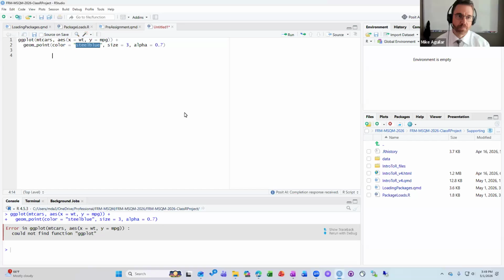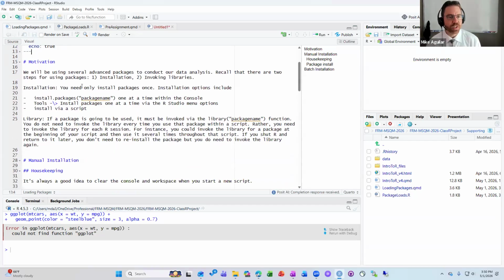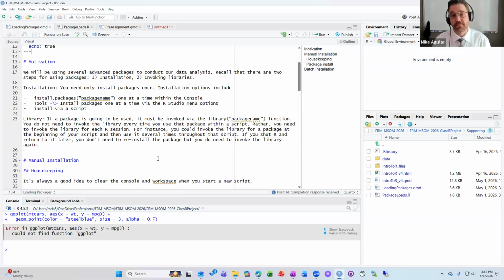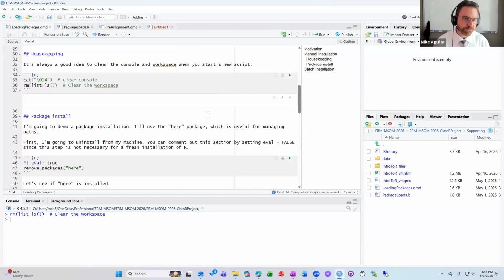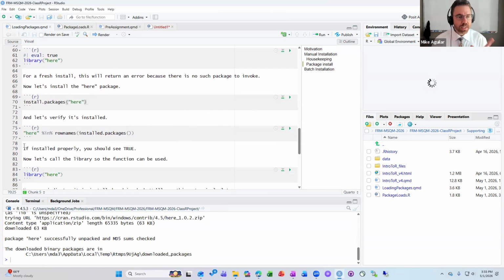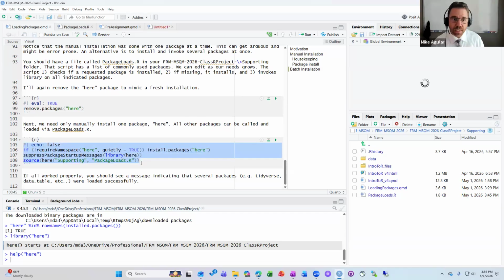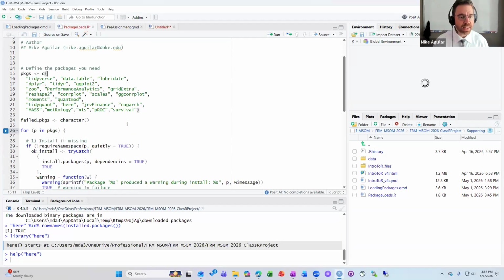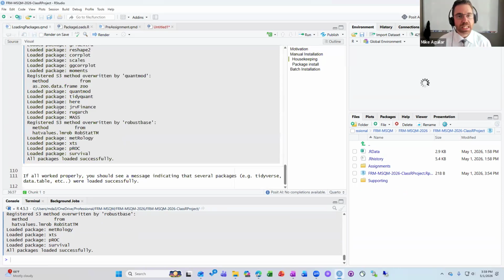Loading R Packages Progamatically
Reminder on how to load packages in R manually and programatically.